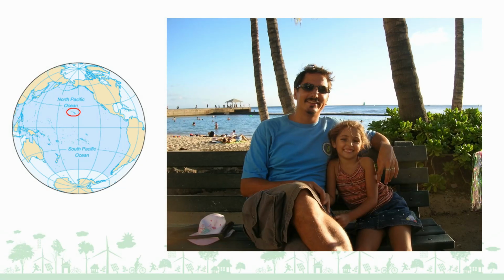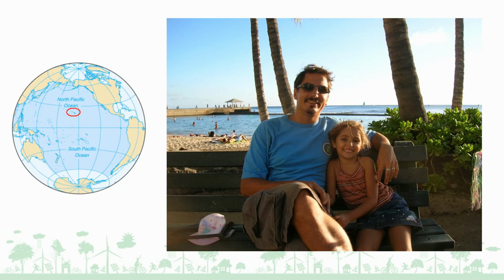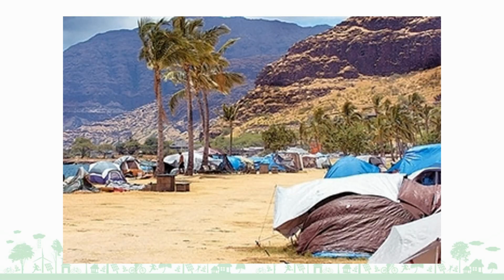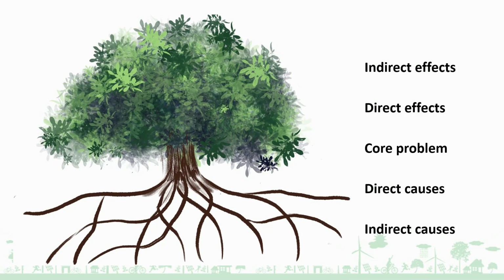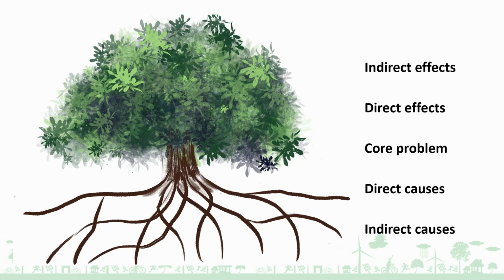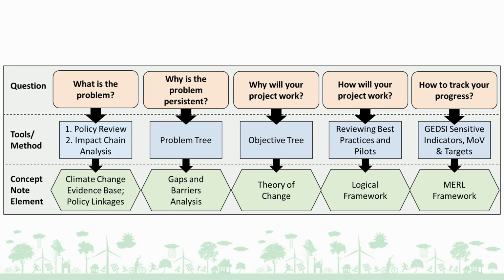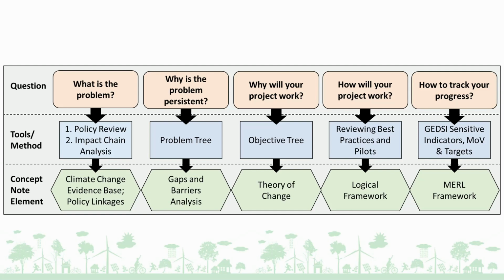Introduction to Module 2: Non-Climate Drivers of Vulnerability, Gaps, and Barriers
A concept note for the Green Climate Fund's (GCF) Simplified Approval Process (SAP) is required to describe the main root causes and barriers for climate resilience and low emission development that your project or programme seeks to address, including non-climate drivers.